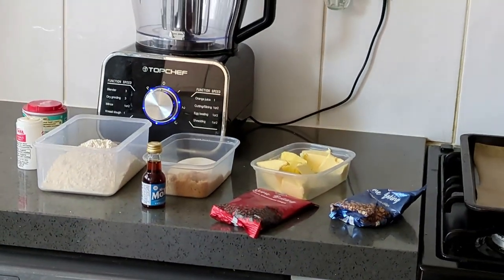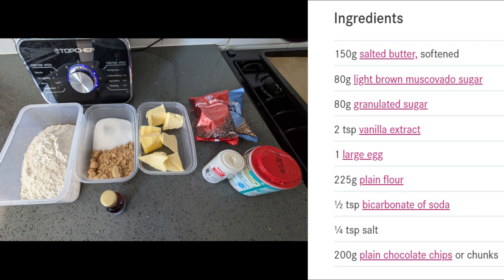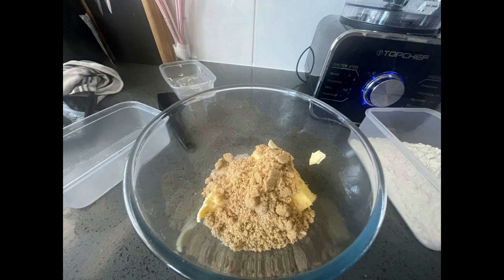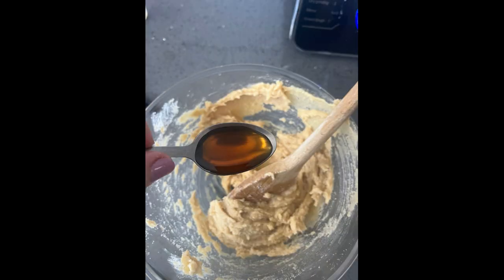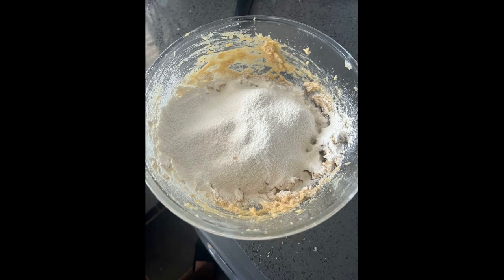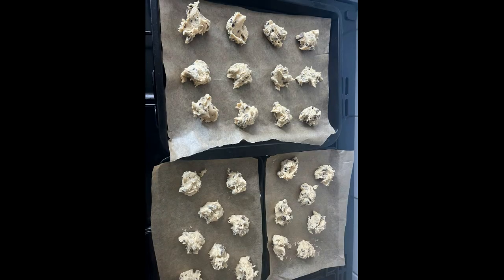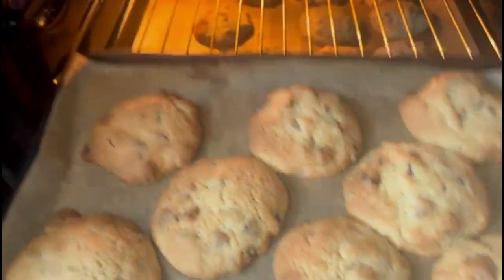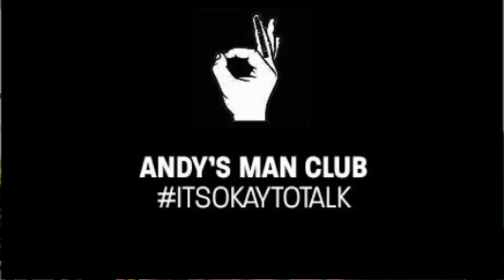I Baked Some Chocolate Chip Cookies (to bring to Andy's Man Club)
in this video i decided to bake some chocolate chip cookies, i baked them to bring to my local @ANDYSMANCLUB session which is on a Monday night!!